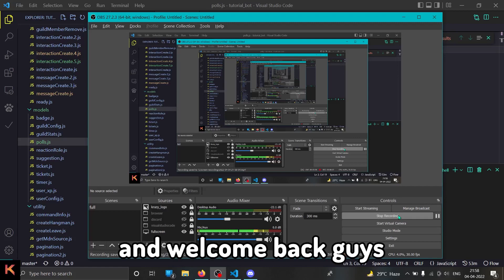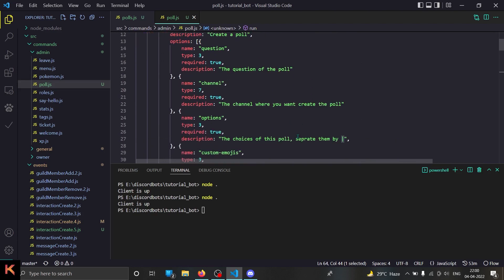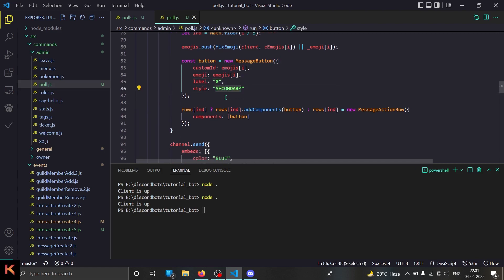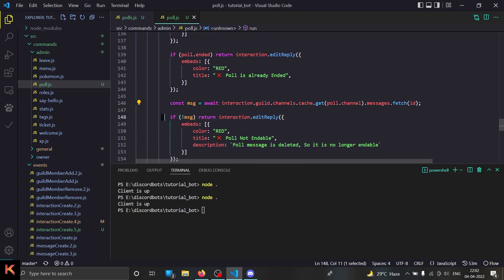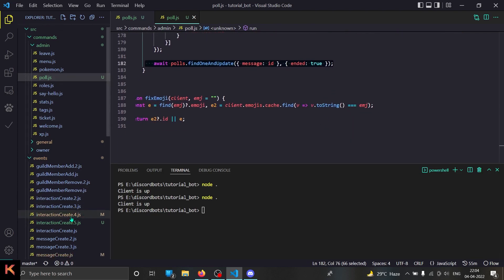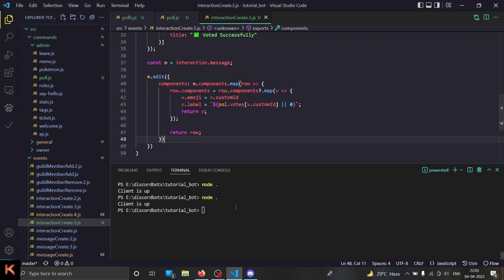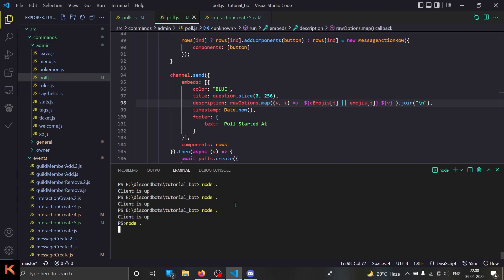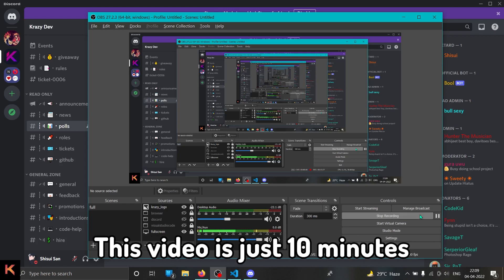Poll Command With Custom Emoji Buttons Discord JS 13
Hello and welcome back devs,
If you are actually interested in learning about programming and related things, You are very welcome to my youtube.
I will try to help you out and I also have a discord where you can ask for help and stuff.

In today's video I created advanced poll command with buttons and custom emoji support under 10 minutes

TAGS (to get views ezez)

Thanks a lot for reading :D